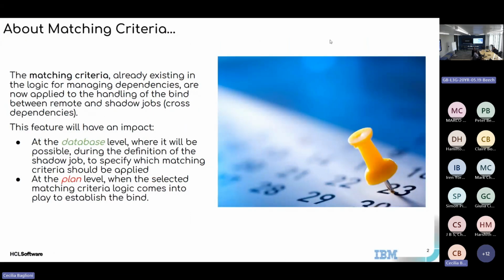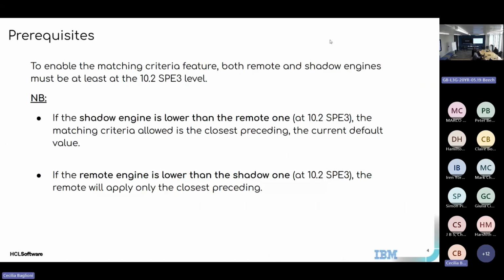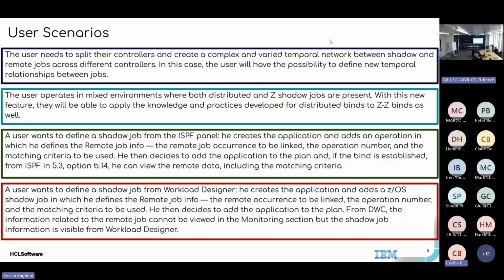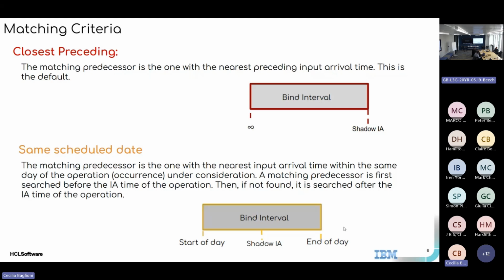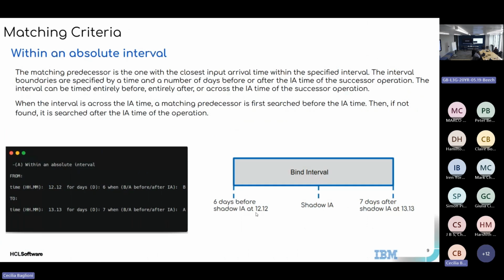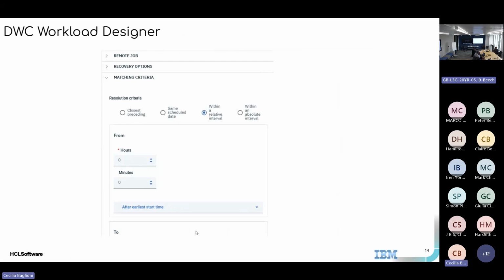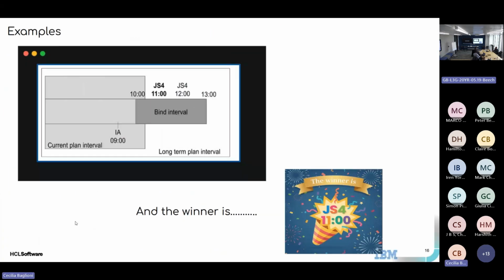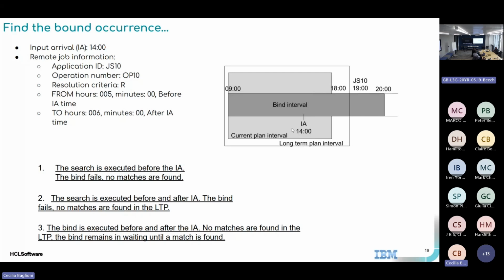AIOps IBM WLA User Group Oct 25 Session 2 Advancing WLA part 3; Cross Dependencies for IZWS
AIOps IBM Workload Automation User Group Oct 25 Session 2 Advancing WLA part 3; Cross Dependencies for IZWS